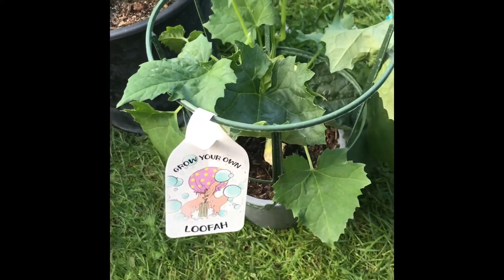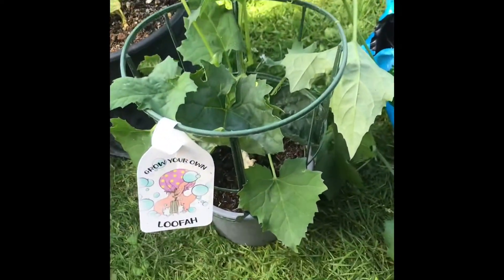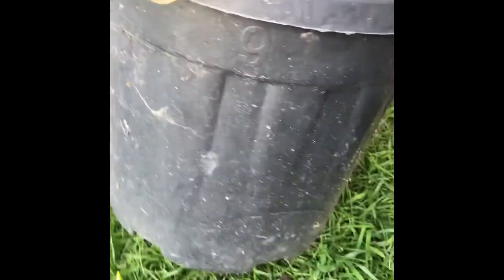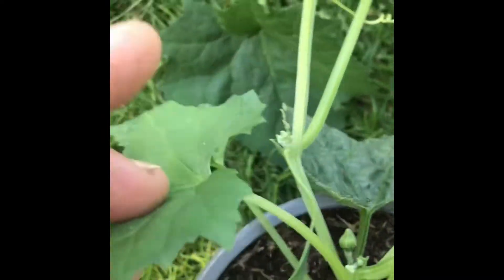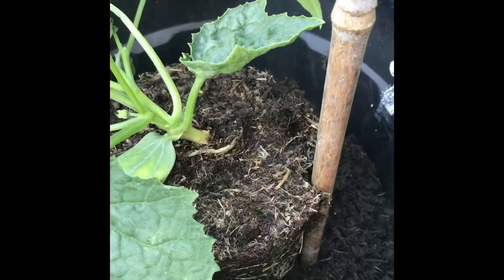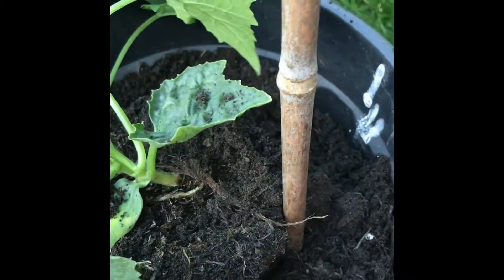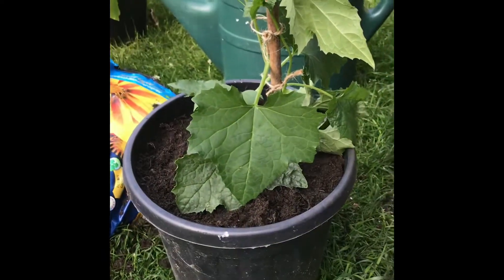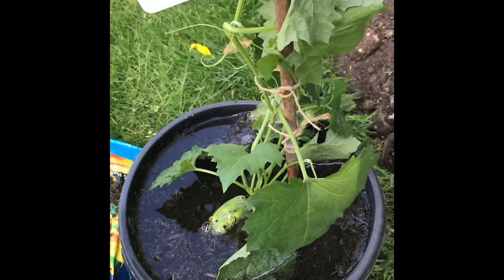Growing A Luffa Plant, Growing A Loofah Plant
Growing A Luffa Plant, Growing A Loofah Plant, Natural Scrubbing Plant

I wasn’t going to grow Loofah this year as, as I found out last year, they do take up a lot of space and they also need lots of vertical support.

However, I was given a Loofah plant this year by a local garden centre, in one of their competition giveaways.

The harder propagation bit was done in commercial glasshouses so all that is left to do is carry on growing the plant up to the point of fruiting and ripening.